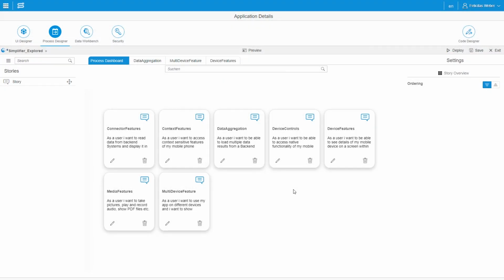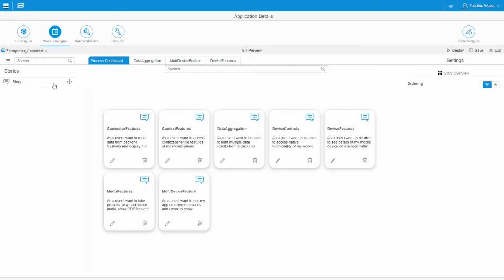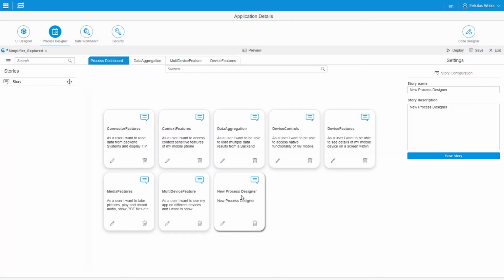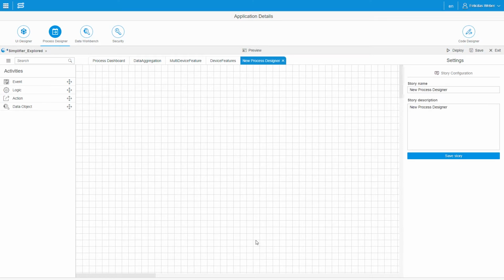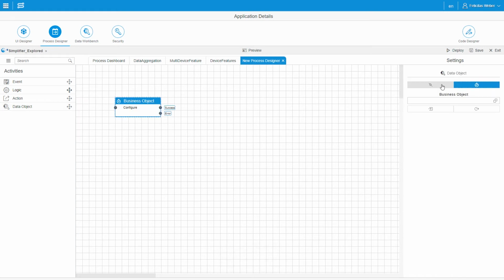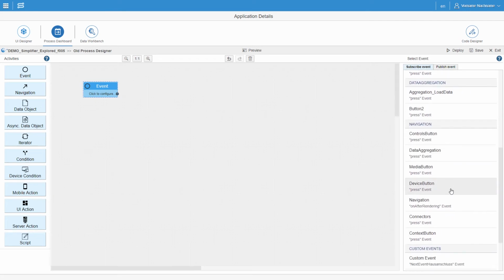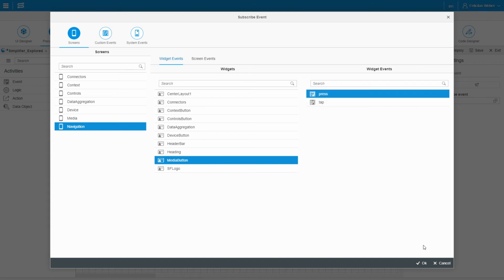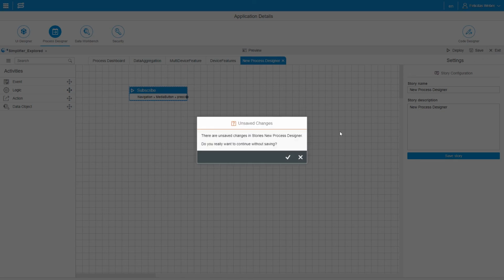Old Process Designer vs New Process Designer